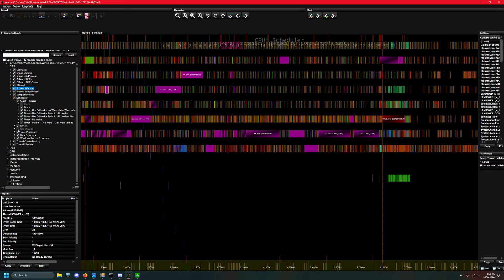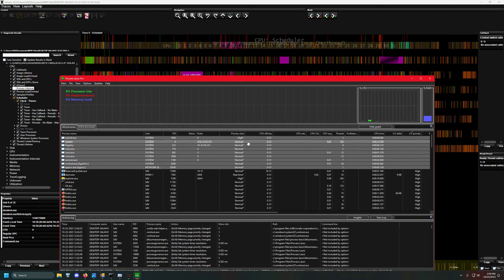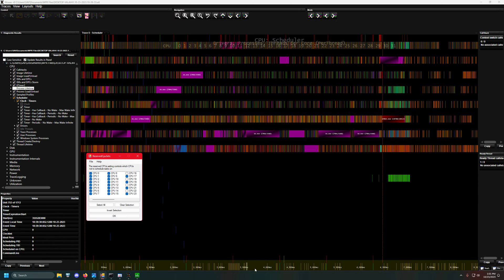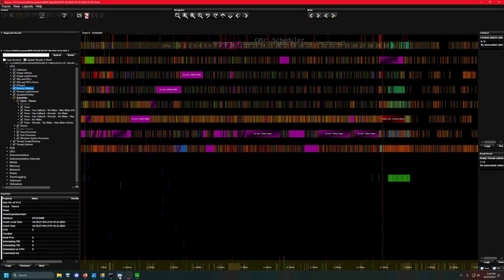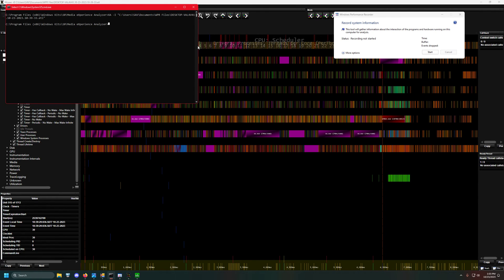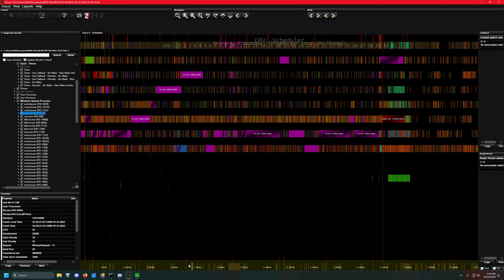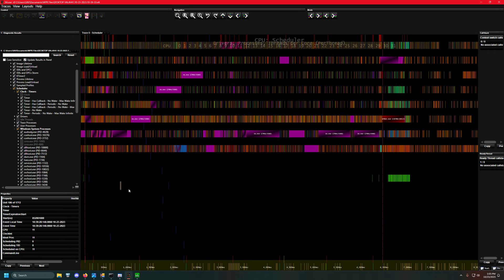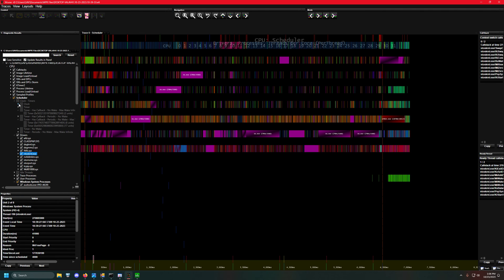ULTIMATE WINDOWS SCHEDULING GUIDE!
Here's the link to amits really cool github